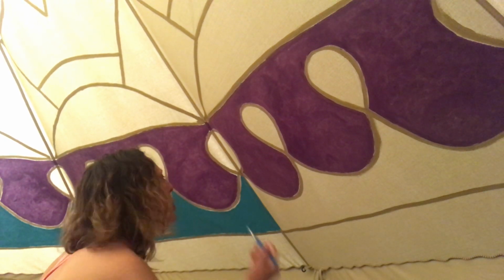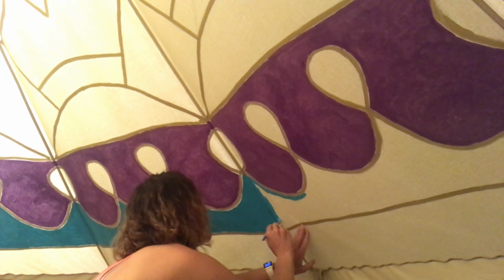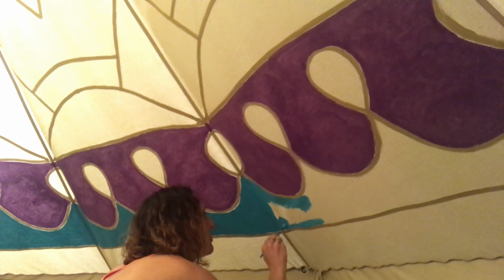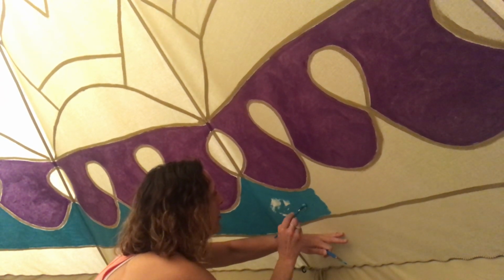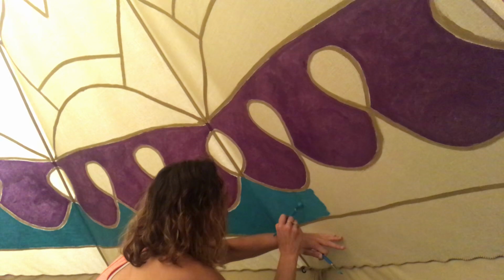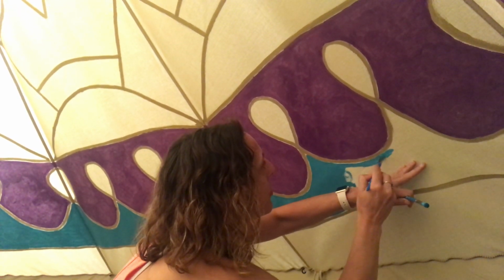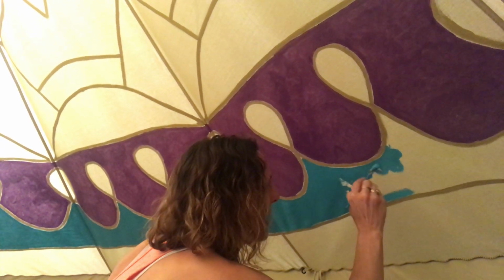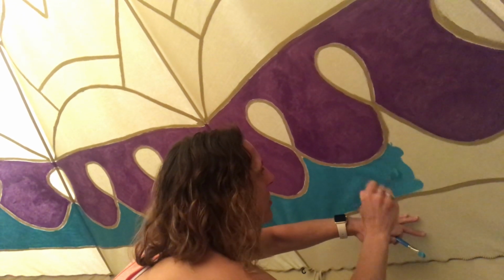Episode 5. My Meditation “I Dream of Jeannie” Tent for holding Women’s Circles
Things don’t always go to plan, no matter how hard you try or wish for them to be a certain way, you just can’t control things! You can allow things to upset, annoy, irritate and effect you and your energy OR just go with it and allow your energy to flow, see where things lead! Everything happens for a reason!